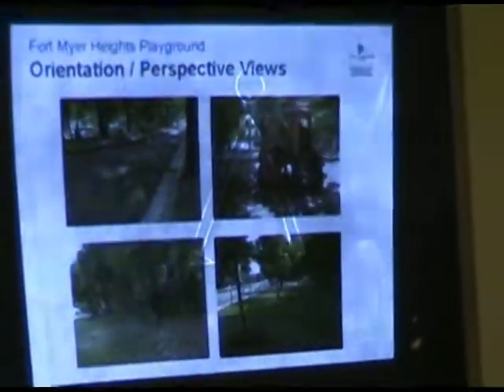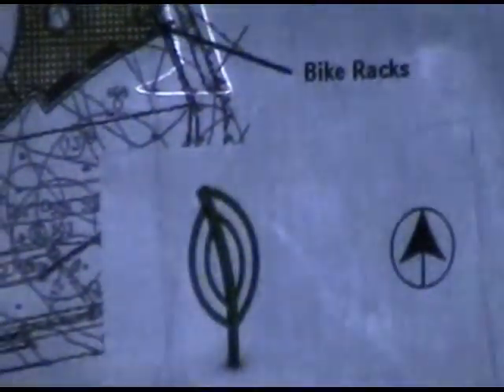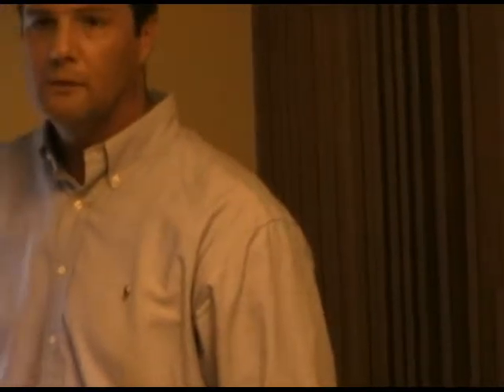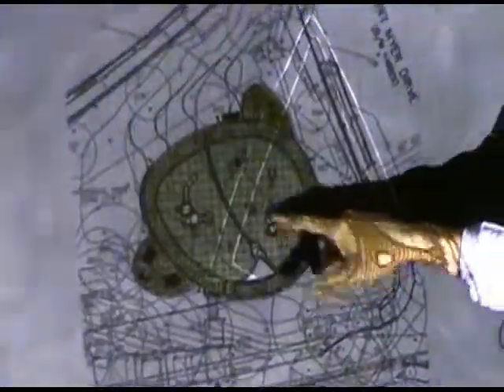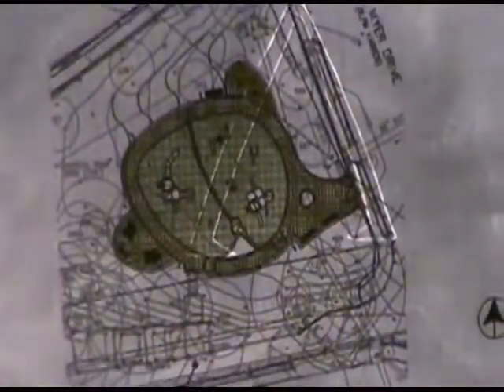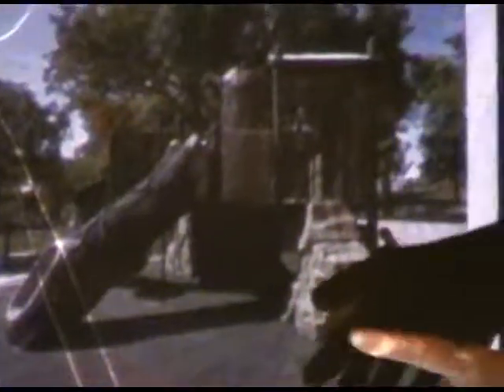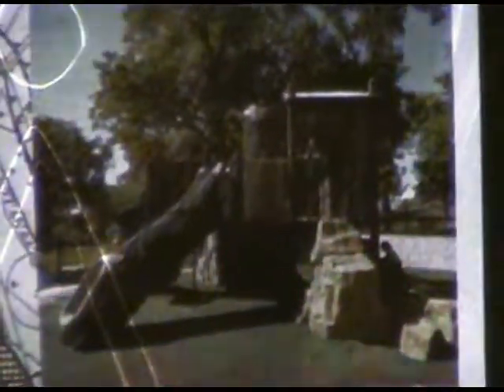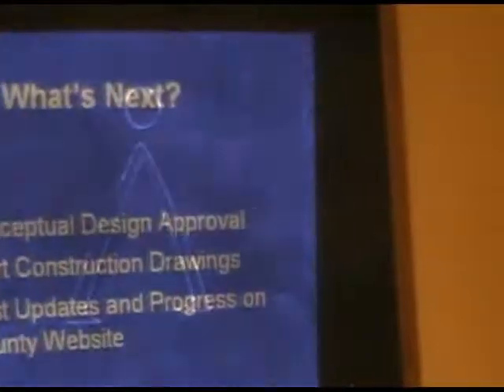playground conceptual design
Conceptual design of the Ft. Myer Heights Park playground, presented to the Radnor/Ft. Myer Heights Civic Assocation (RAFOM) on Sept. 20, 2011.